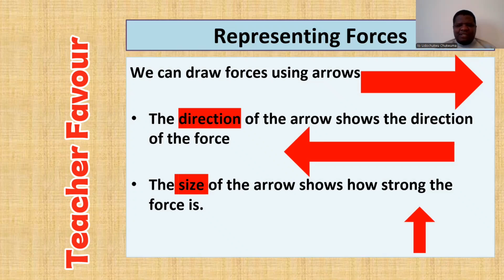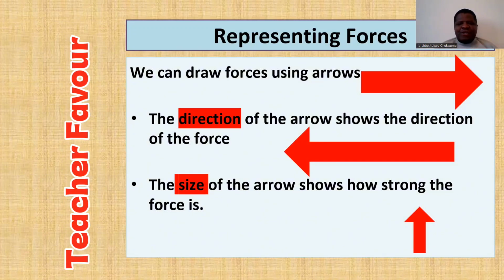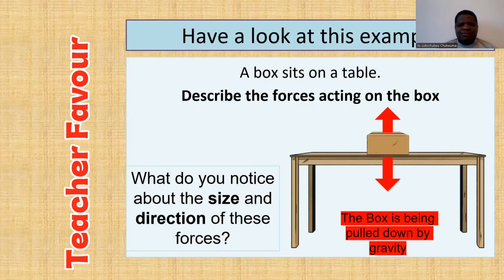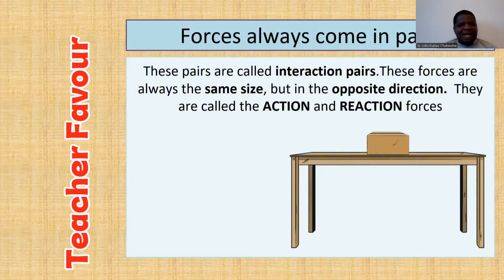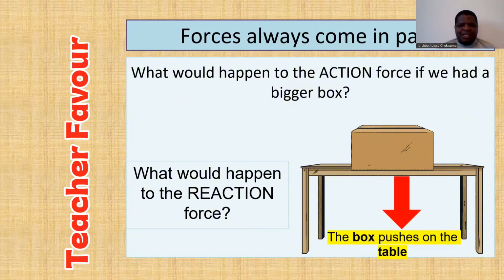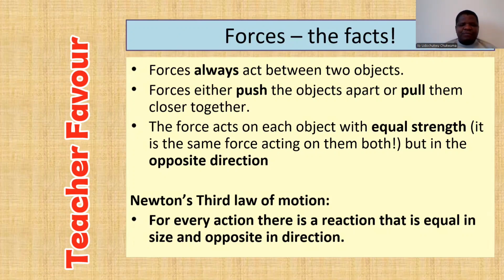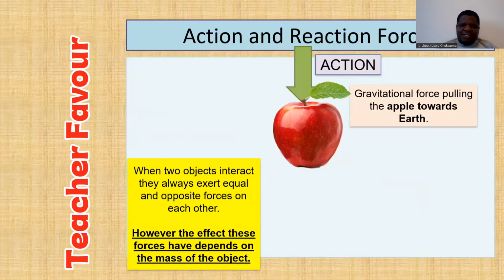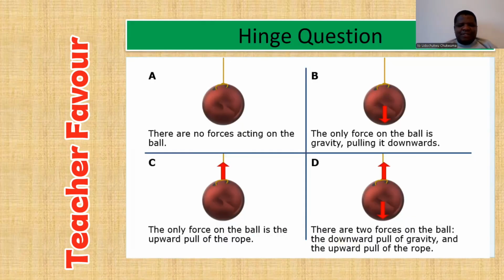TOPIC : Representing force#favourilo